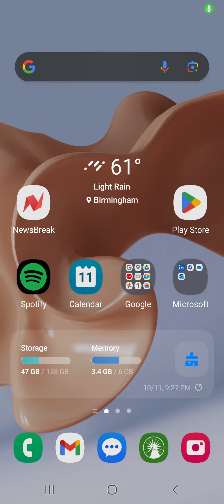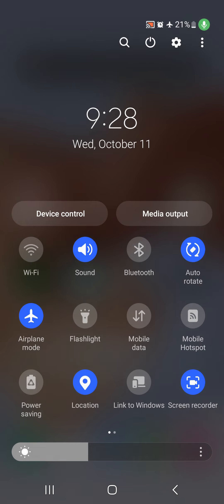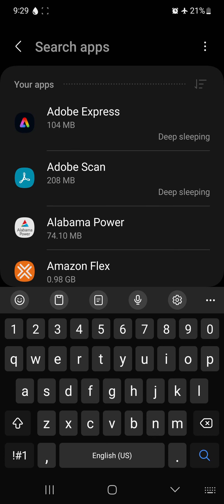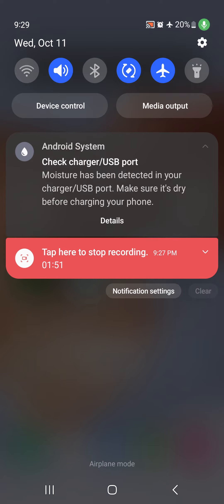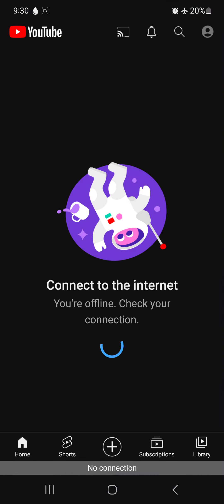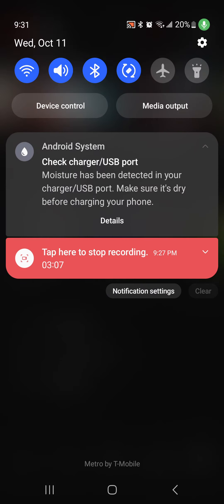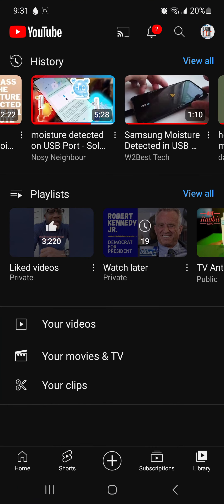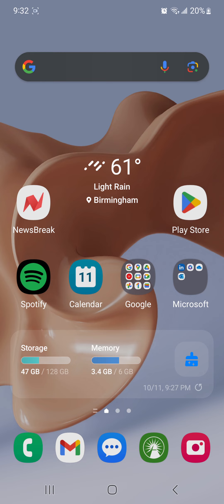Samsung A54 Moisture detection fix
After 5 hours of trying various methods on how to fix the moisture detection issue on my Galaxy A54 I found a solution that actually worked for me.